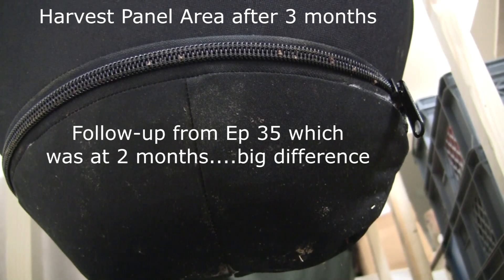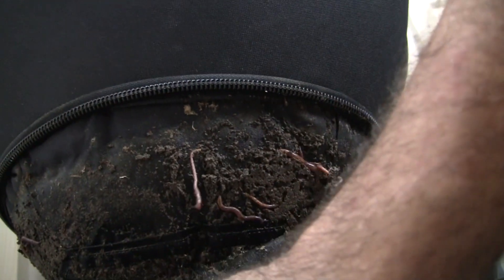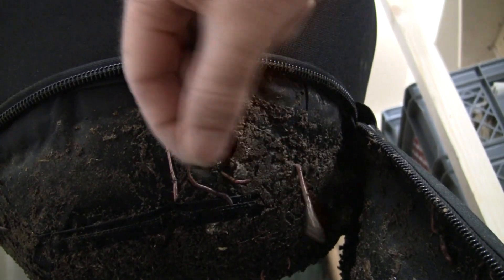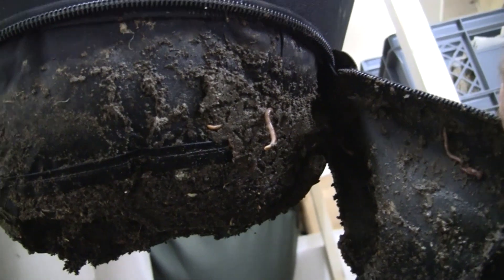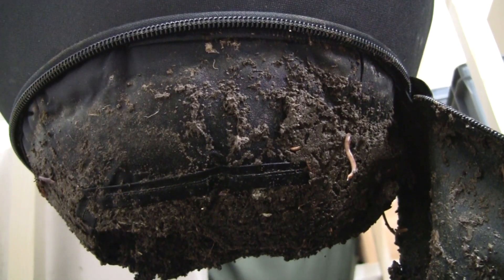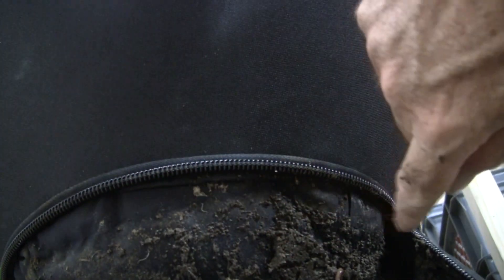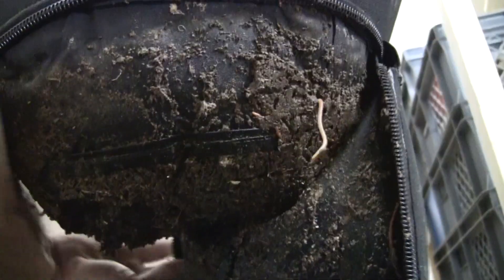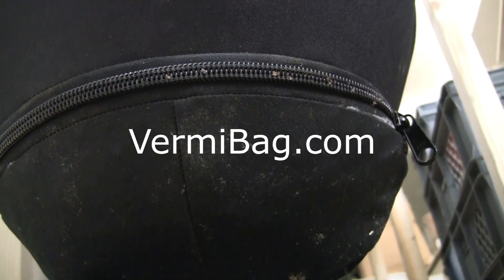VermiBag Ep 60 Harvest Panel Area on VermiBag Max after 3 Months....(Follow up on Ep 36)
This is a look at the Harvest Panel area on a New VermiBag Max that I setup 3 Months ago. In Ep 36 I opened it up and there were TONS of worms in the area and the material was not too composted at that time. In this video there is a Huge difference after another Month. the material is much more composted and there are not nearly as many worms. I'll take a peek into the area in another month and see what it looks like .